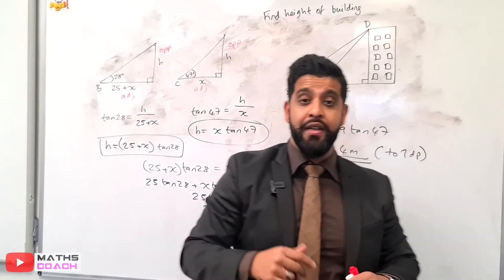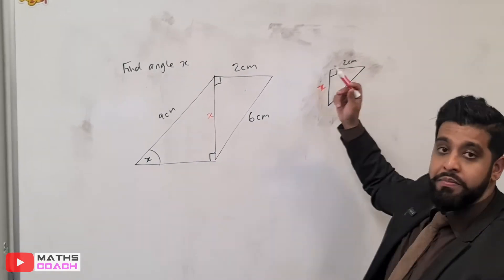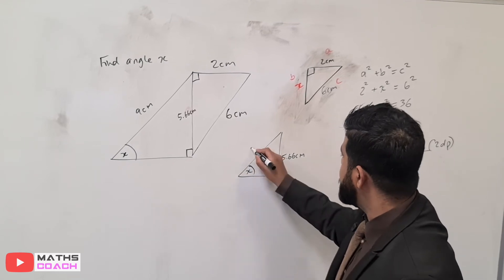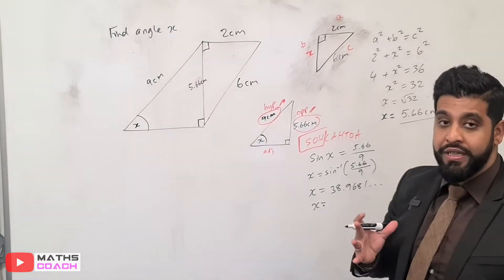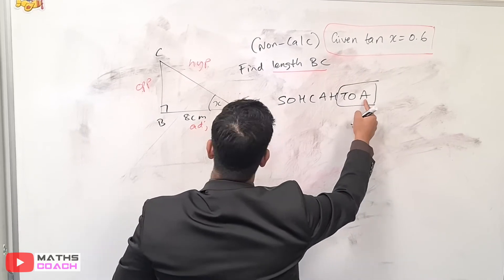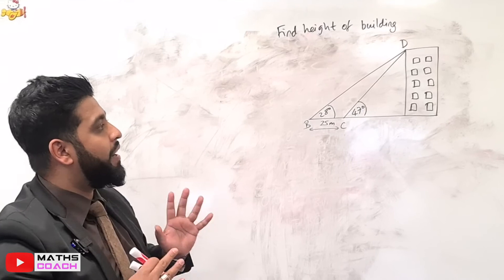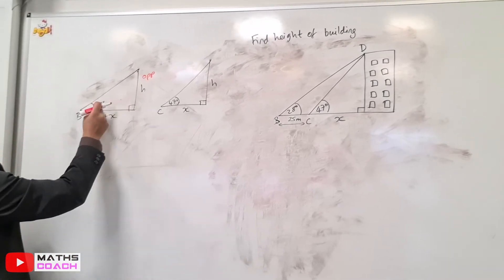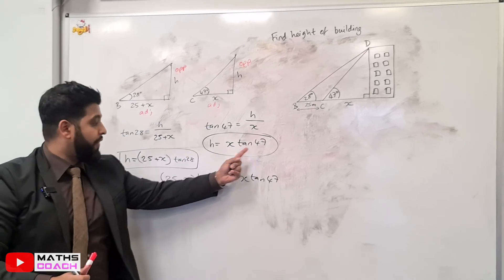Pythagoras and Trigonometry Exam Questions GCSE Further Maths GCSE iGCSE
Going through some of the types of questions that involves Pythagoras Theorem and Trigonometry along with other topics such as simultaneous equations.

00:00:00 Intro
00:00:24 Simple Pythagoras & Trigonometry Question
00:04:58 Non Calculator Paper Trigonometry Question
00:07:30 Harder Question involving Angles of Elevation and Simultaneous Equations

🎓Maths Coach 🎓